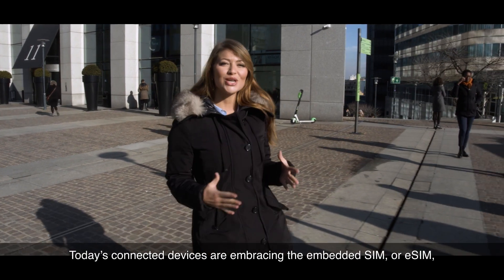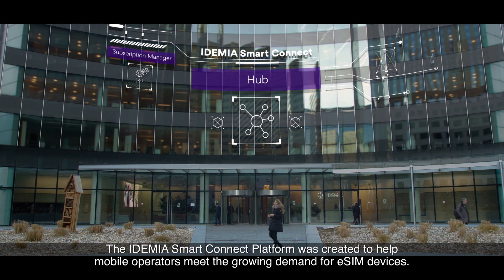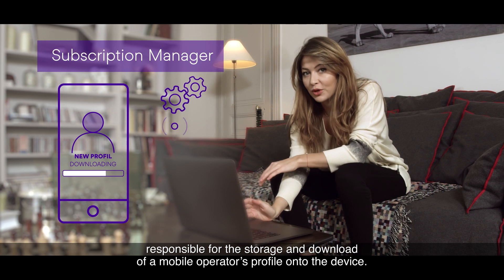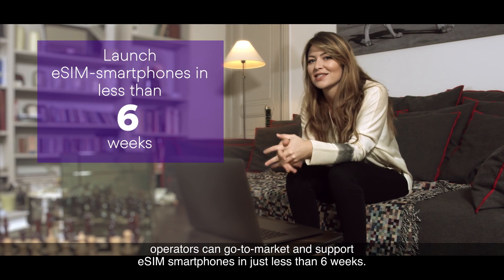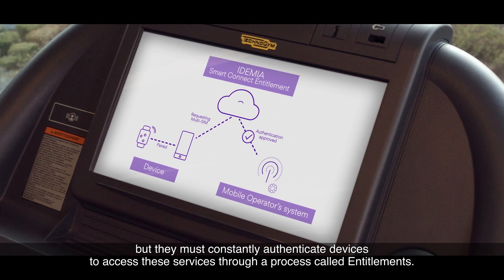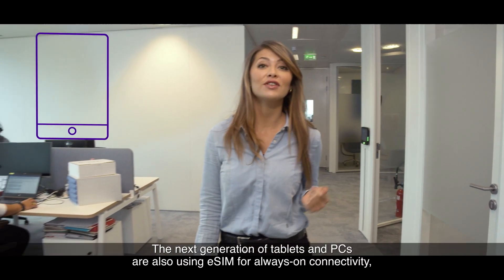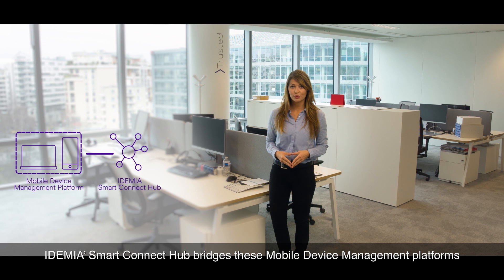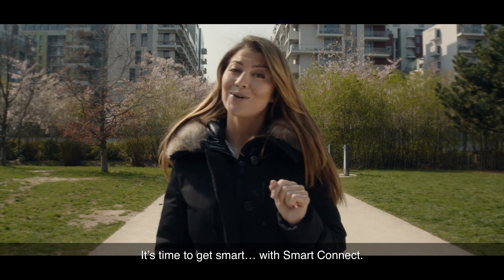IDEMIA SmartConnect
Explore how IDEMIA's Smart Connect Platform helps mobile network operators support and scale eSIM for any device and use case - from smartphones to wearables, and connected PCs.